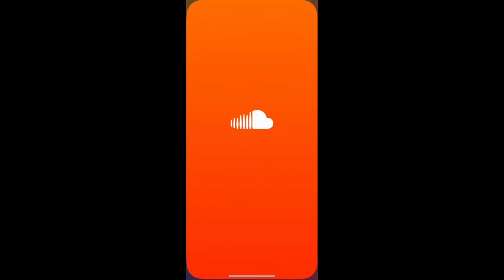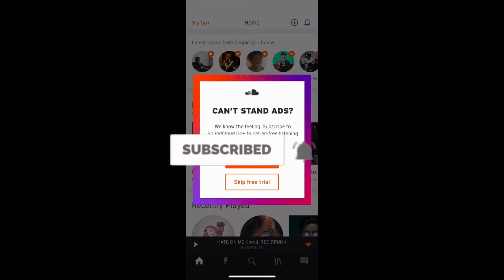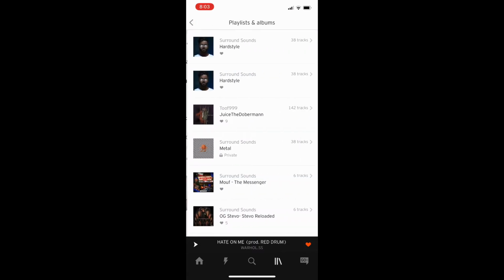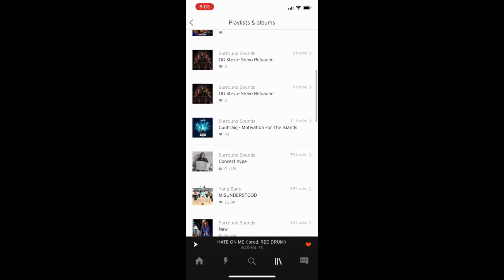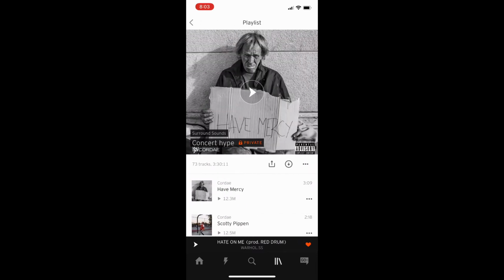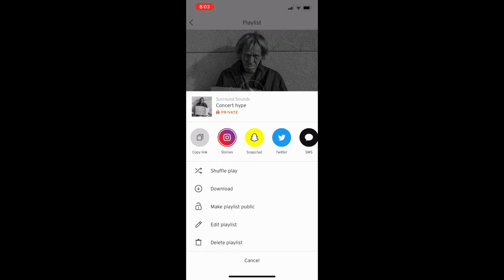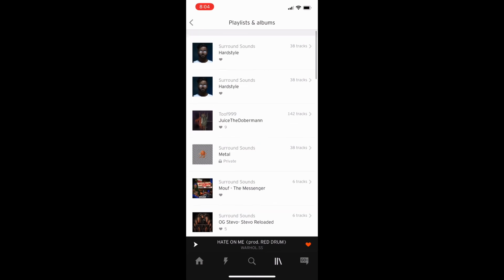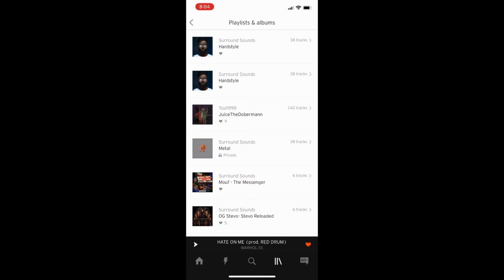How to Delete a Playlist on SoundCloud